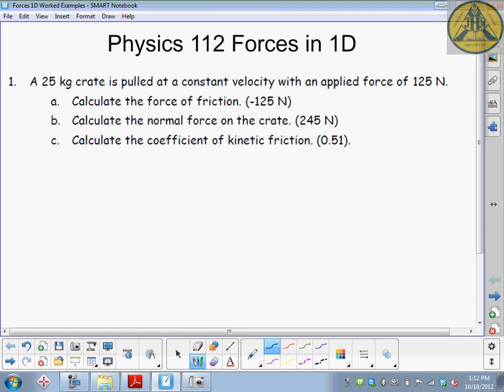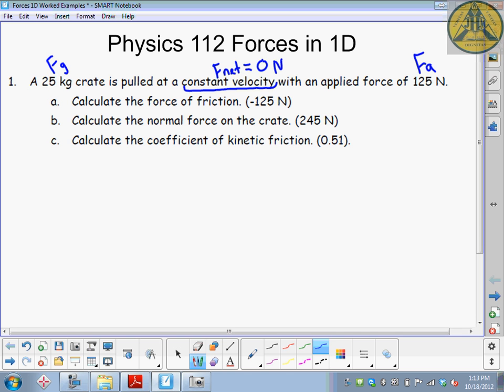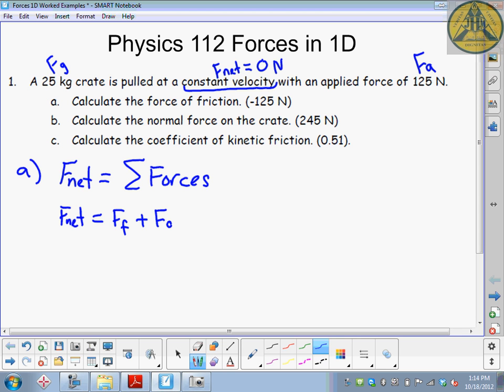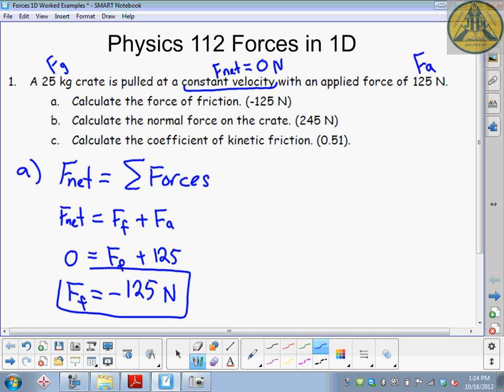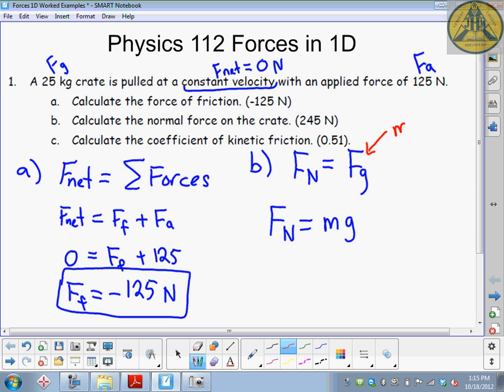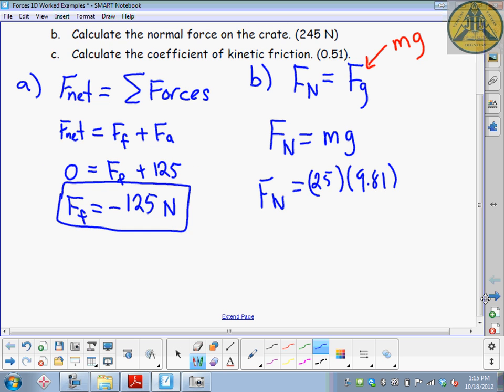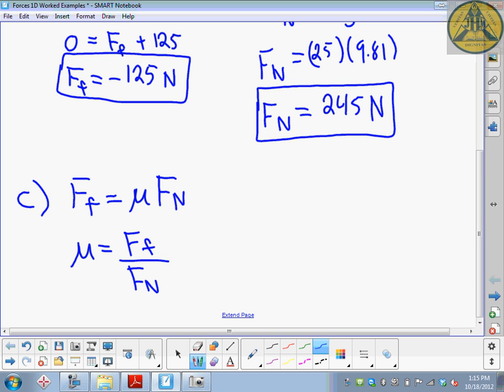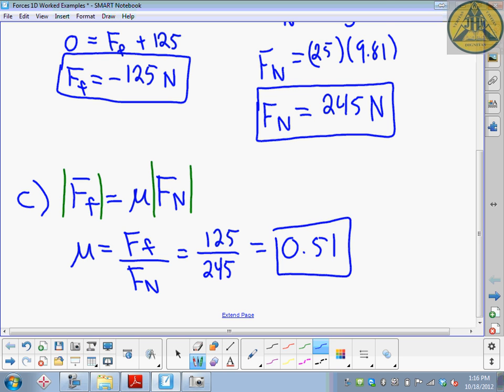Physics 112 Forces 1D-01